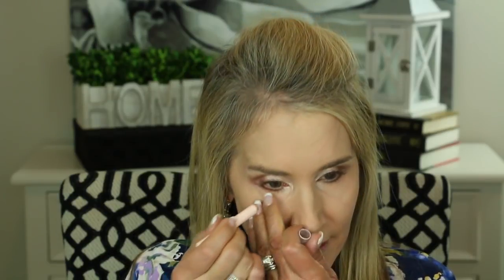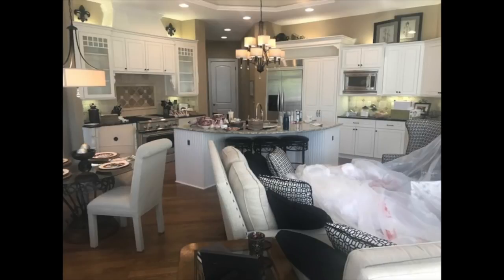💝 WORK MAKEUP TUTORIAL 💝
EASY OFFICE MAKEUP LOOK

In this video I take you through my work makeup tutorial. This is my easy office look that I use Monday through Friday, and even most weekends.  It's a quick, easy look that gets me out of the door looking work ready.  If you have work makeup tips you'd like to share, please leave them in the comments below.

JEWELRY WORN IN MOST VIDEOS:
Black Kendra Scott Elle Earrings

MAKEUP WORN IN WORK MAKEUP TUTORIAL VIDEO:
Smashbox Pore Minimizing Primer (mentioned)
Cover Girl Smoothers in 713
Tarte Shape Tape Concealer in Light Medium Honey
Too Faced Natural Eyes Eyeshadow Palette
Stilla Huge Extreme Lash Mascara
Chanel Joues Contraste Blush in 370 Elegance
Charlotte Tilbury Pillow Talk Lipstick (and liner)

Other YouTubers You May Enjoy:
Angie (HotandFlashy)